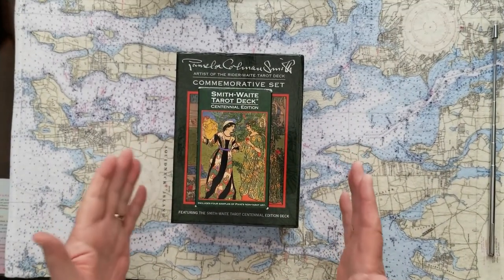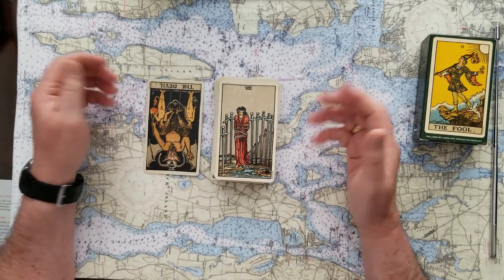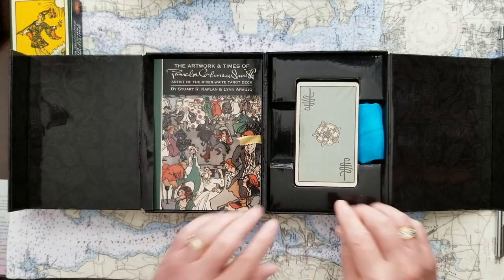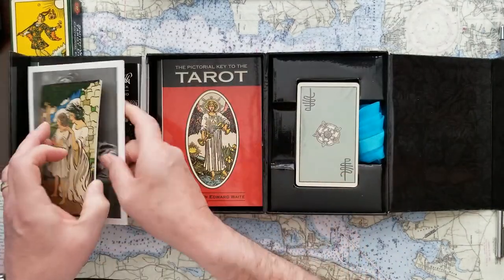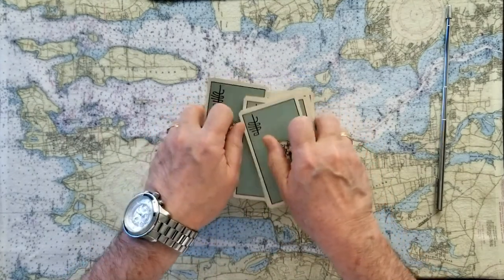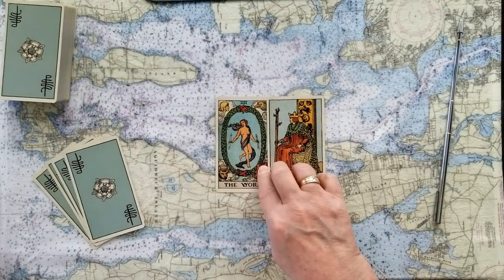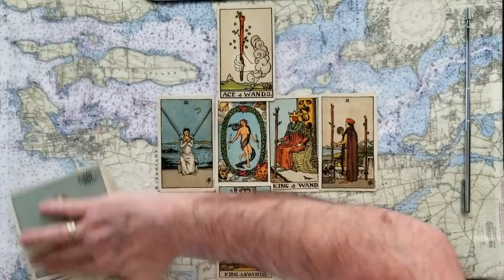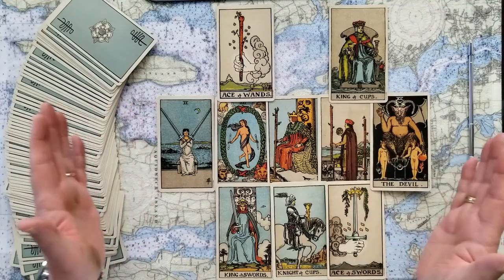Energy Tarot Card Reading for YOU